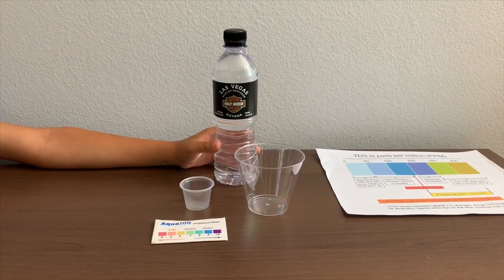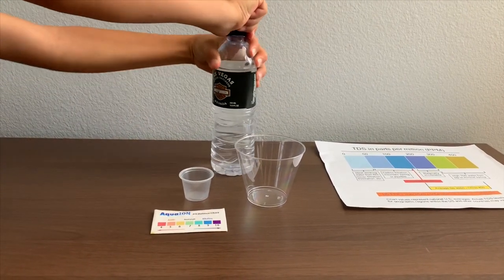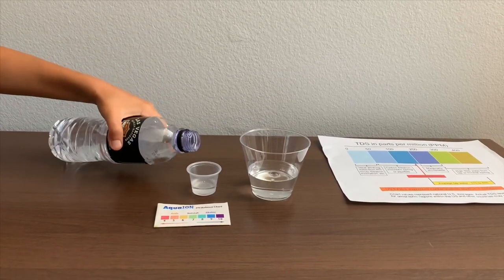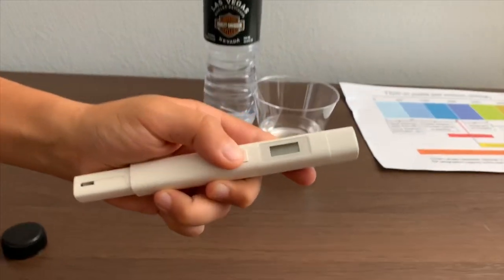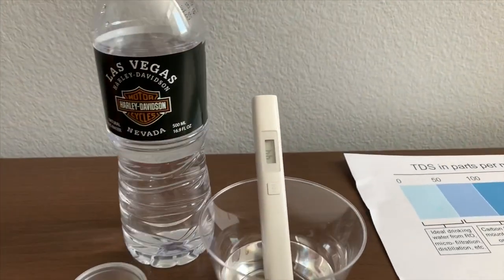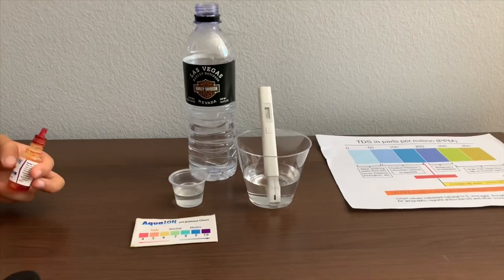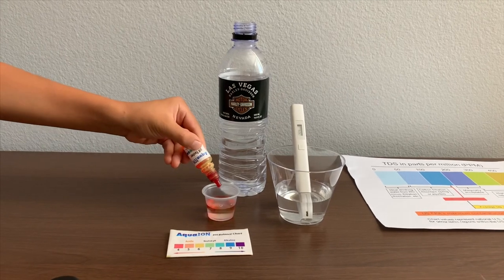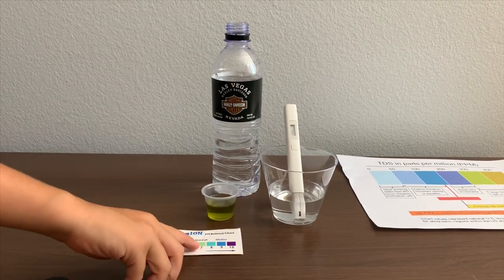Harley Davidson Spring Water test - pH and TDS (Las Vegas, NV)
Natural spring water

Results:
pH: 7
TDS: 44